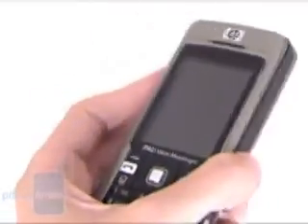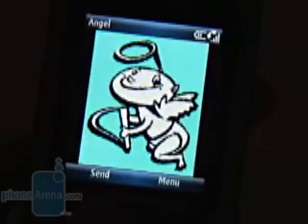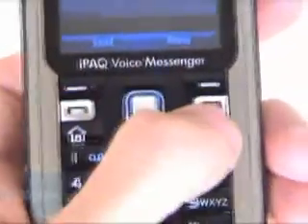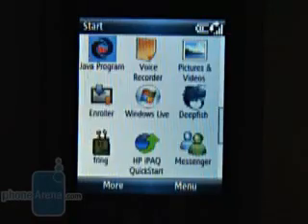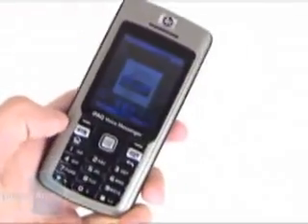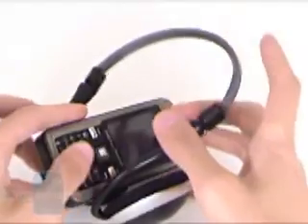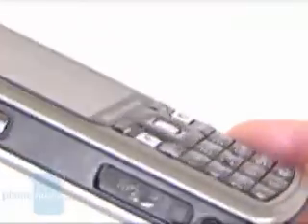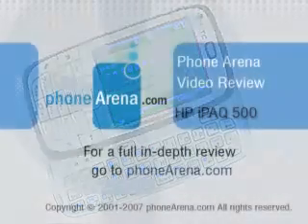HP iPAQ 500 Review